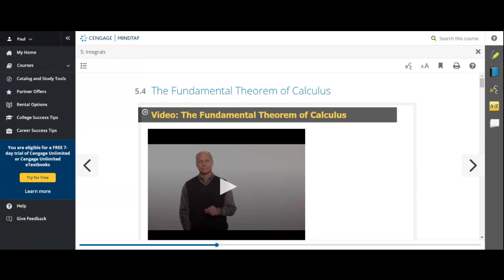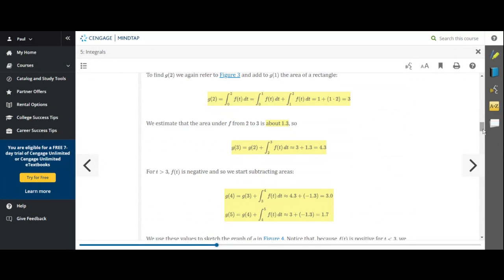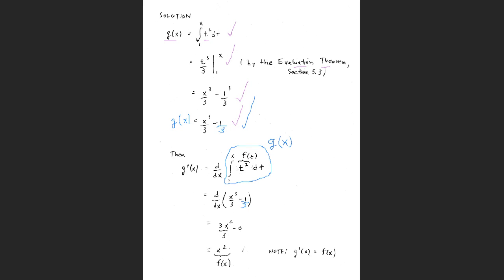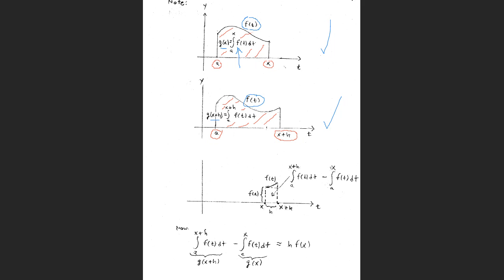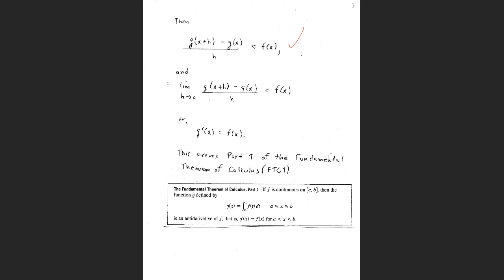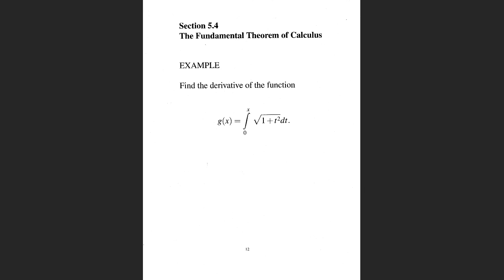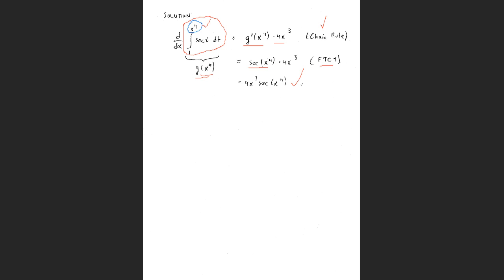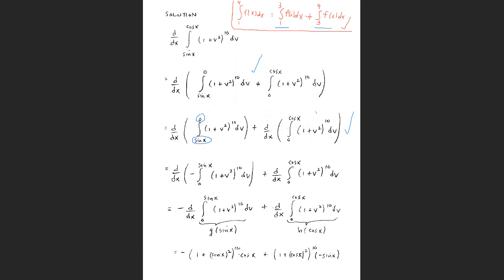Section 5 4 Examples' Fall 2020